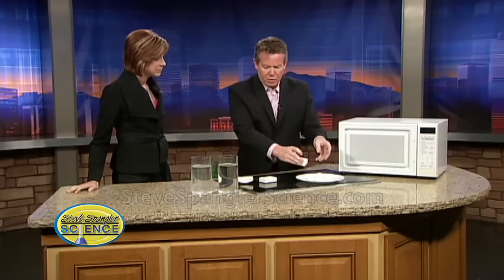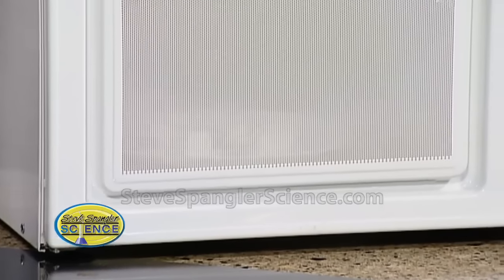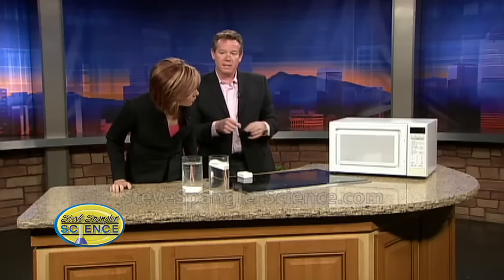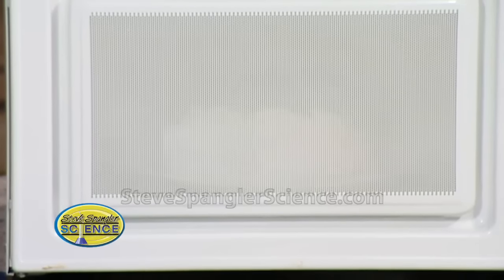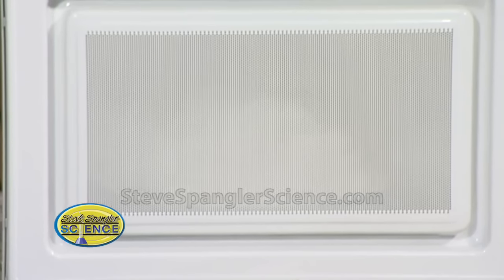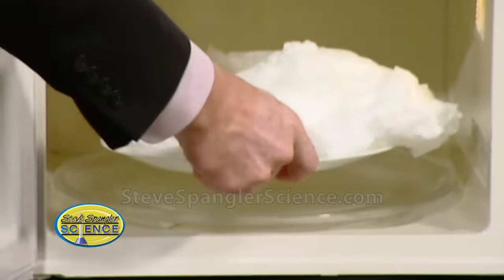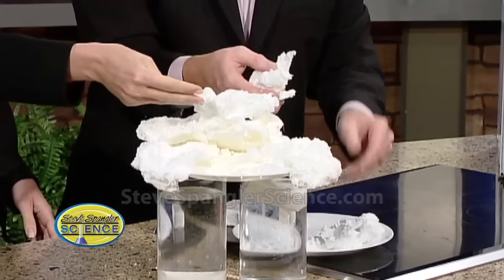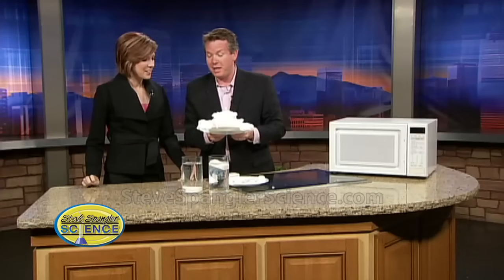Microwave Ivory Soap - Cool Science Experiment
Steve Spangler discovers the microwave oven is not just for warming leftovers. Grab a bar of fresh Ivory soap and gather your friends around the microwave oven. Sure, you could do it at your home, but save this great trick for the break room or the staff cafeteria. In under two minutes, you'll have the best soap soufflé you've ever seen.